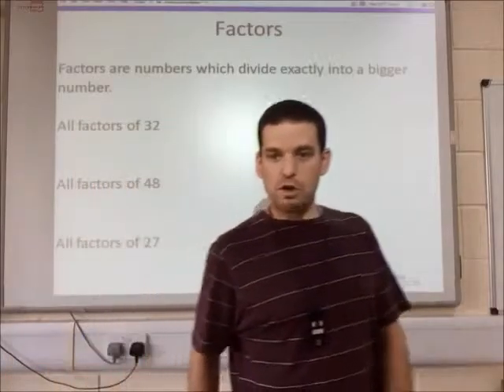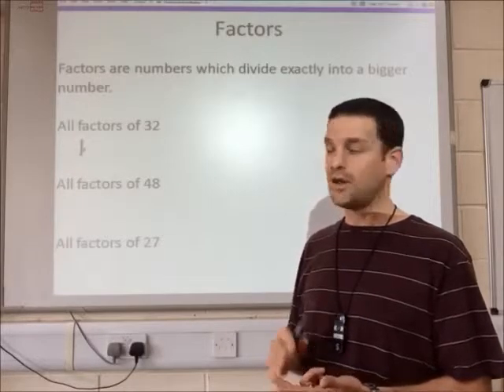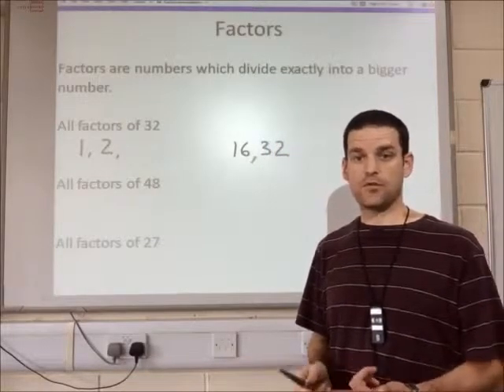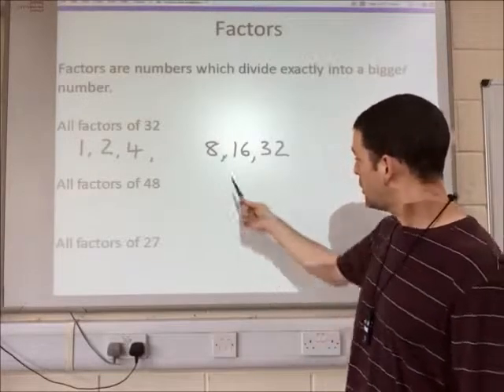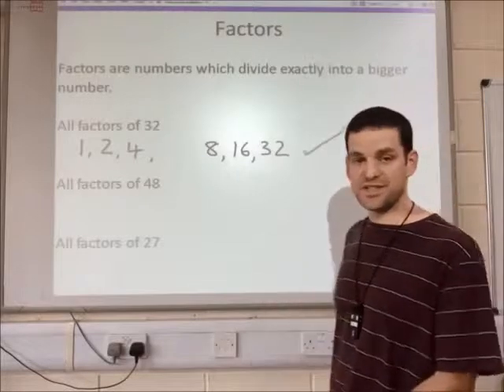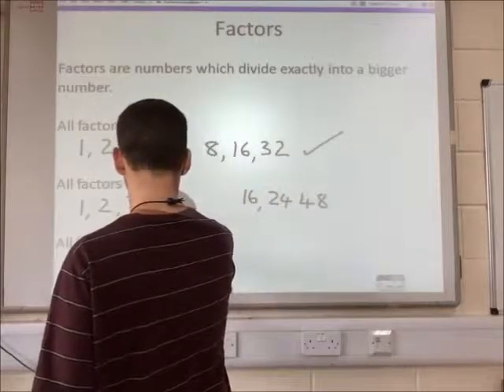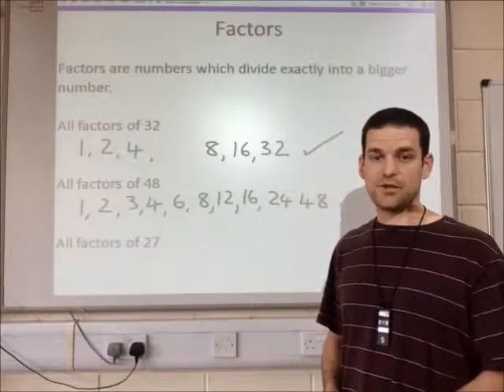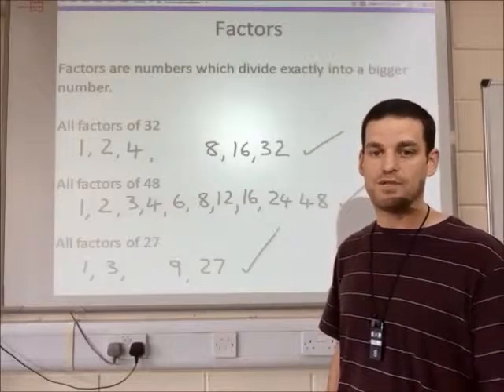N8 Factors & Multiples Part 1